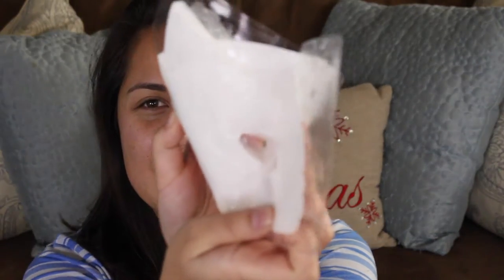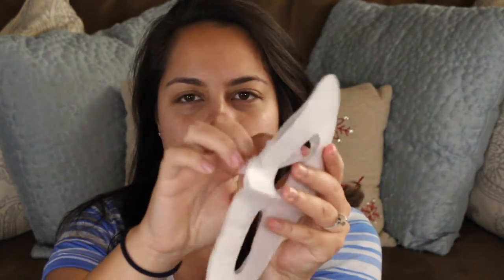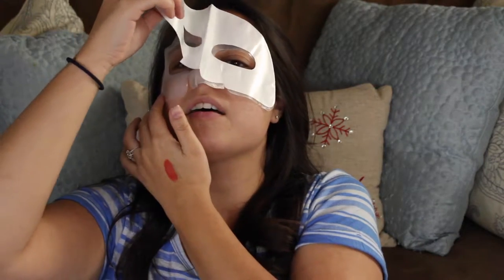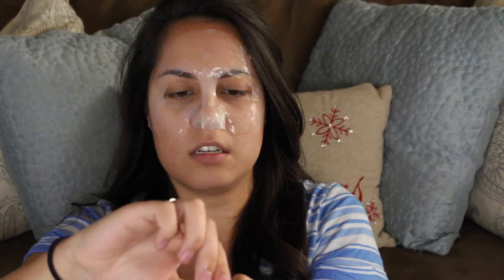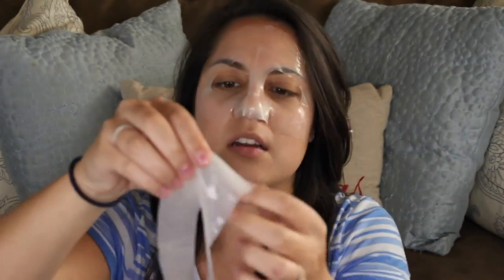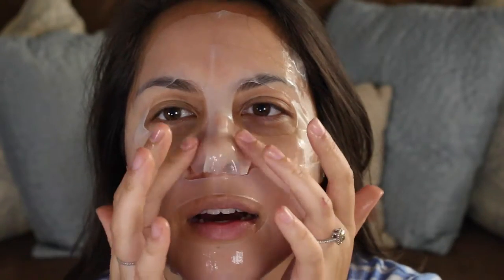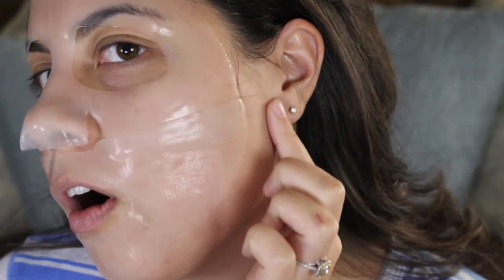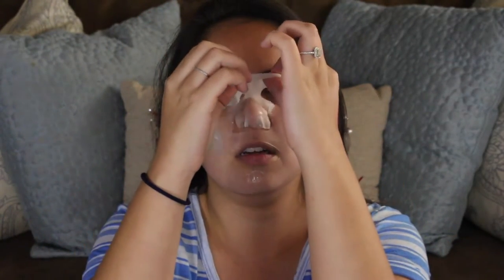Snail Mucus On My Face?! Weird Korean Beauty Face Mask! | Tony Moly Snail Mask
Hey Guys! First, I would like to say I'm so sorry for not posting any videos last week! I ended up getting really sick! Right when I wanted to film again, I completely lost my voice, so I couldn't even talk in a video or even in a voice over. Anyway, I hope you enjoy my video "Snail Mucus On My Face?! Weird Korean Beauty Face Mask! | Tony Moly Snail Mask." Korean beauty companies come up with some crazy products, but that's what makes them so fun to try! This face mask was pretty out of my comfort zone. The stuff on the mask was really freaking me out! Haha! Anyway, I hope this video is entertaining an helpful to you! Try out the Tony Moly snail mask yourself!

| PRODUCTS USED |